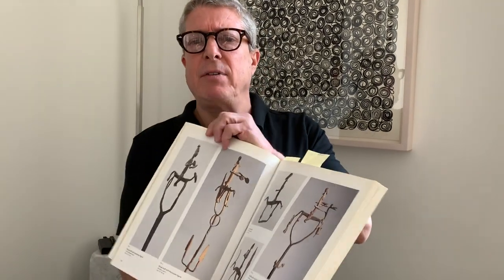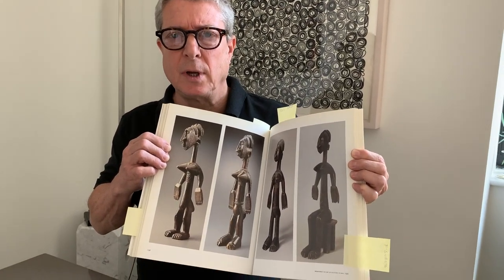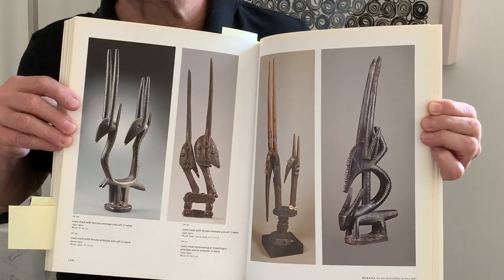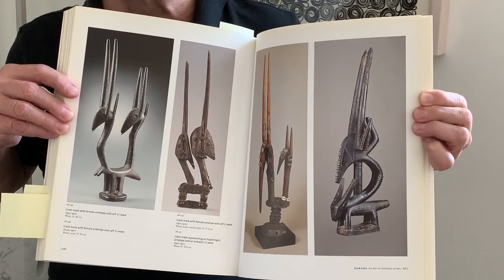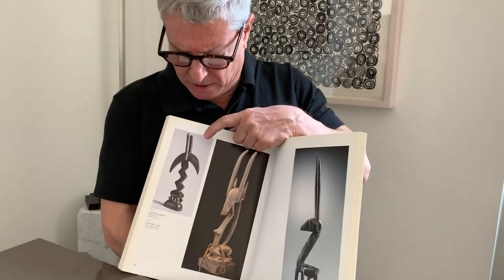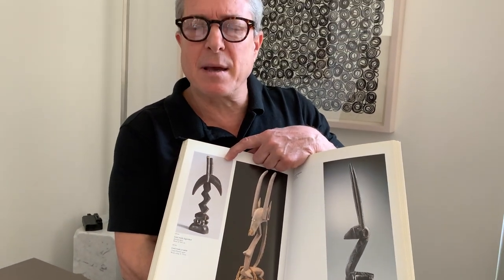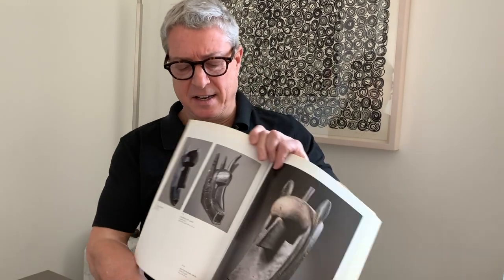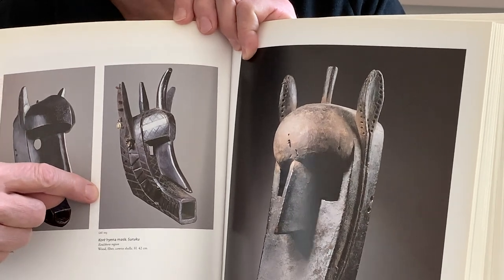Bamana: The Art of Existence in Mali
Director Carlo Bella visits his home library and reviews Bamana: The Art of Existence in Mali